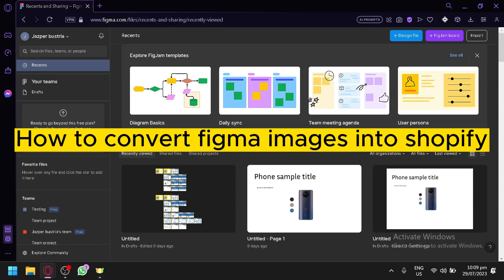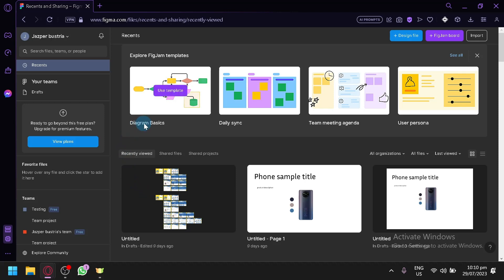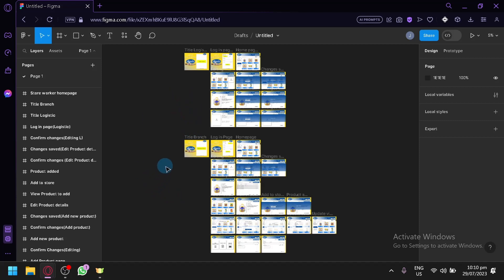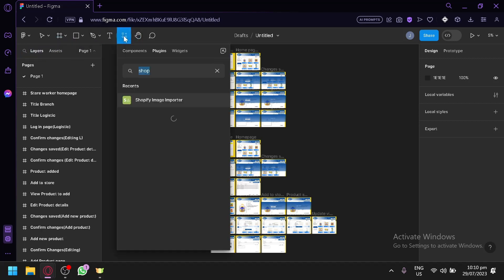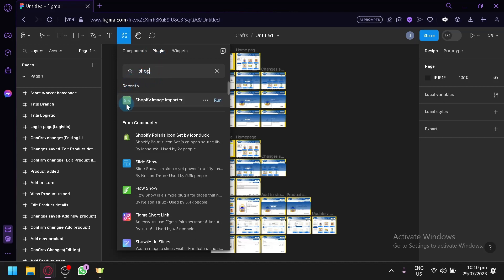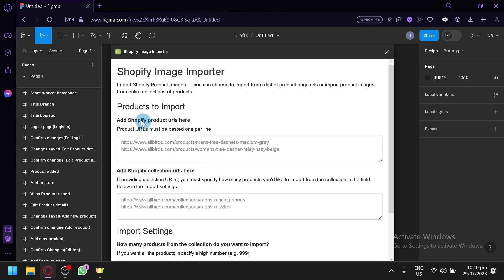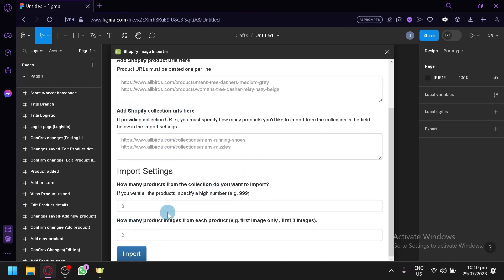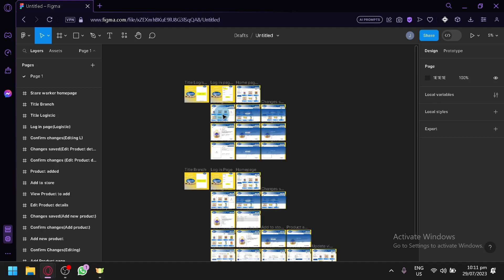How to Convert Figma Images into Shopify (EASY)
How to Convert Figma Images into Shopify. In this video, I'm going to show you how to convert figma images into shopify files. This is an easy process that will save you time and hassle when importing your figma designs into shopify.
If you're looking to import your figma designs into shopify, then this video is for you! I'll show you how to convert your figma images into shopify files, so you can start working on your next project right away!
How to Convert Figma Images into Shopify